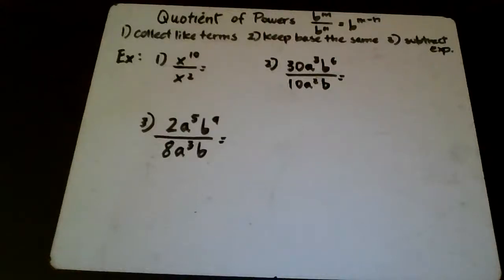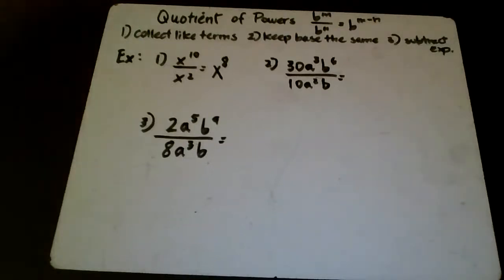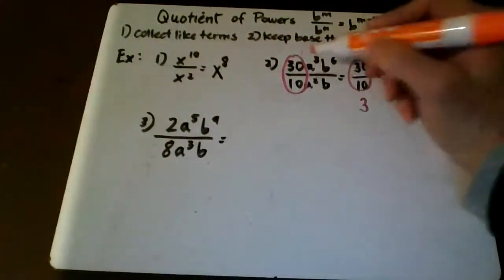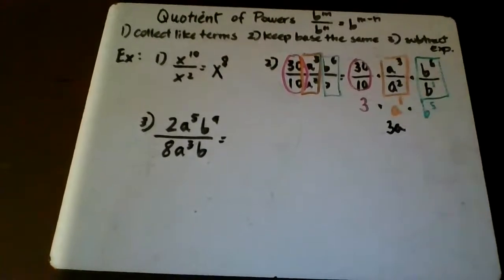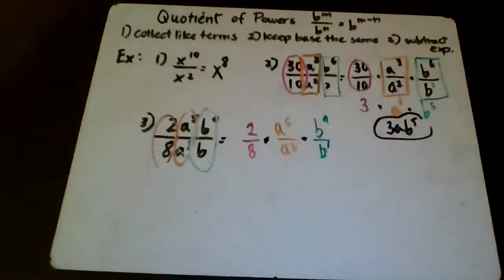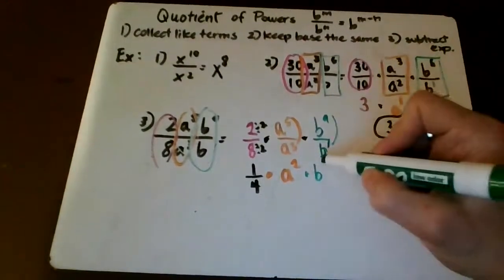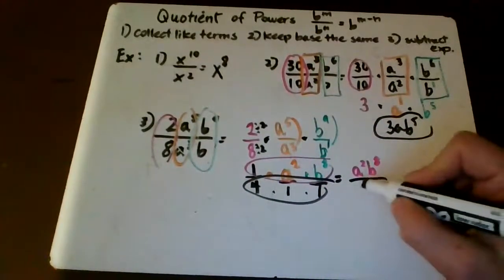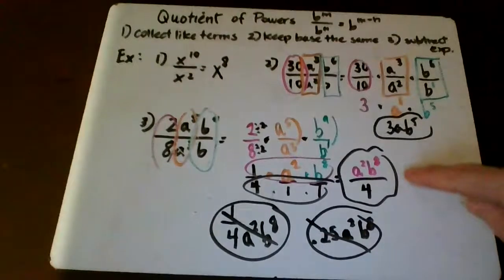Quotient of Powers